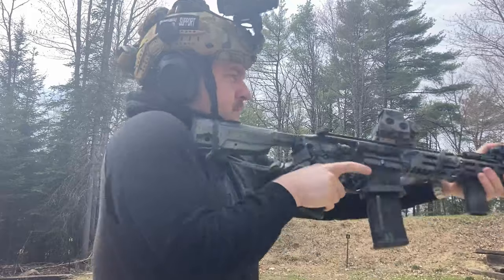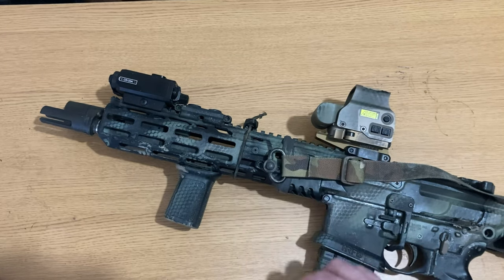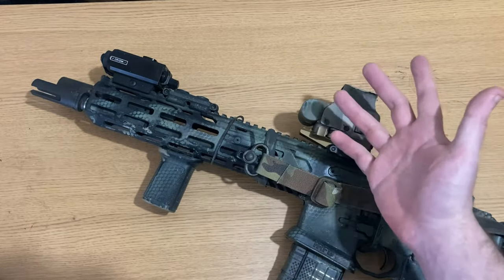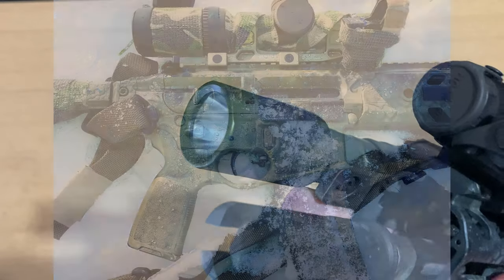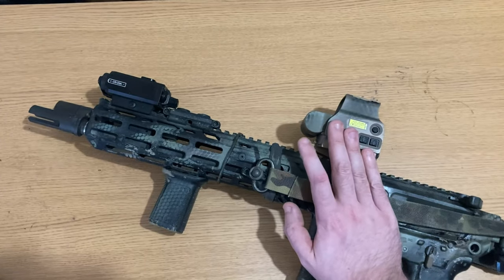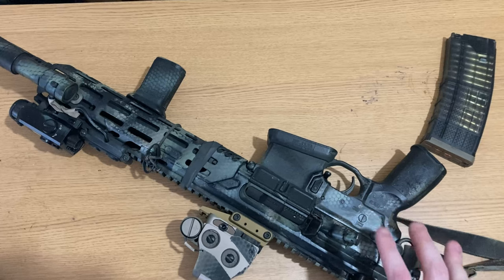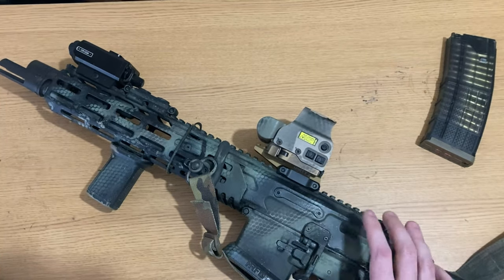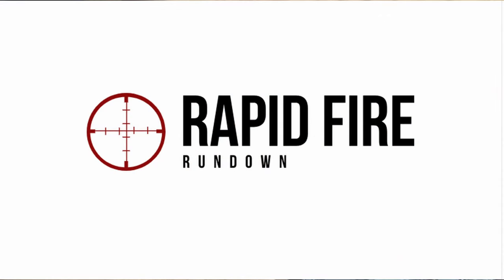MCX Virtus: The Ultimate Modular Rifle System for Tactical Excellence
Music from Uppbeat (free for Creators!)